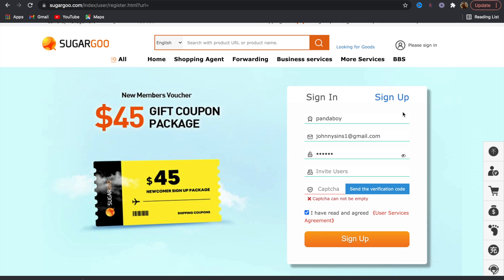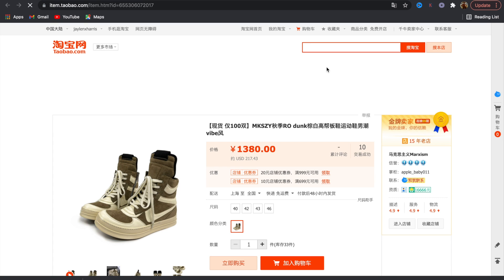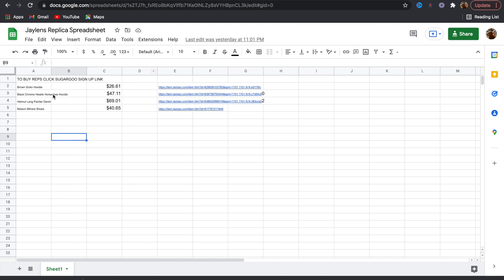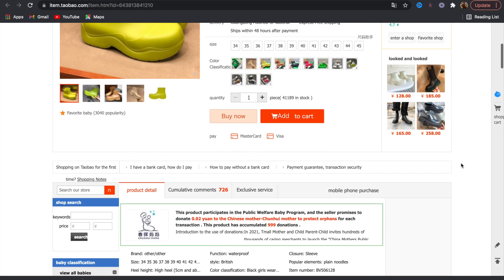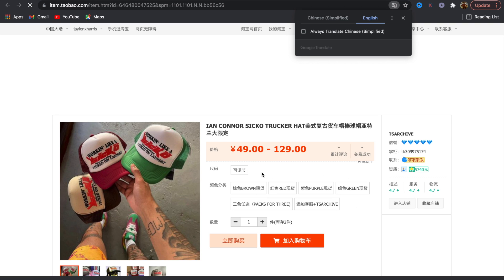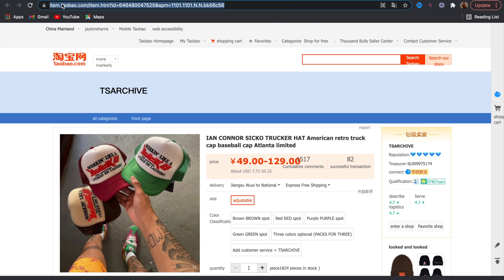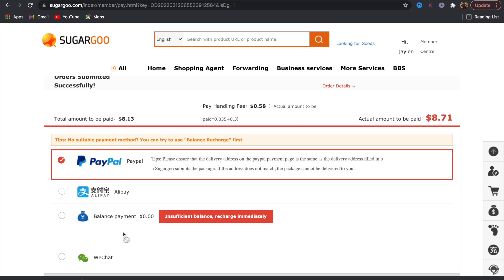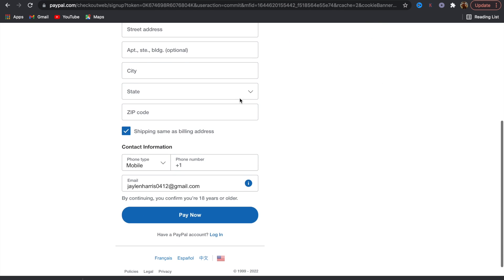HOW TO BUY DESIGNER CLOTHES FOR CHEAP (Rick Owens, Bape, Chrome Hearts, Supreme & MORE) *DETAILED*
Hey you guys in todays video I show you HOW TO BUY DESIGNER CLOTHES FOR CHEAP

Please do not ask me where to purchase counterfeit products in the comments. YouTube forbids it. I do not condone the buying or selling of counterfeit products. Nothing is for sale. No money is ever exchanged. All opinions are my own.

jaylen harris